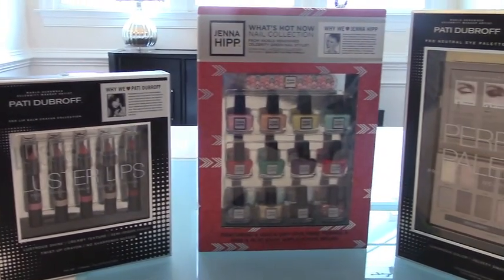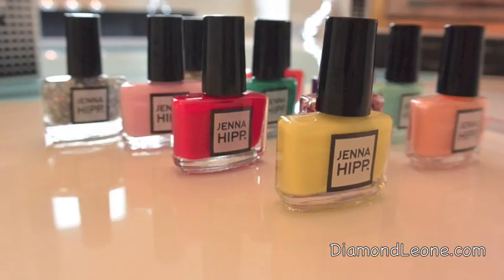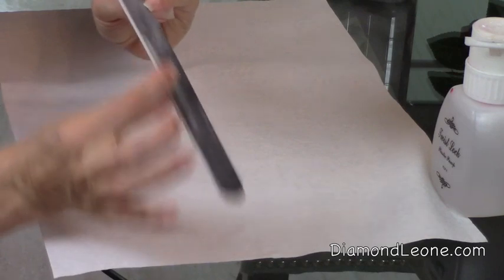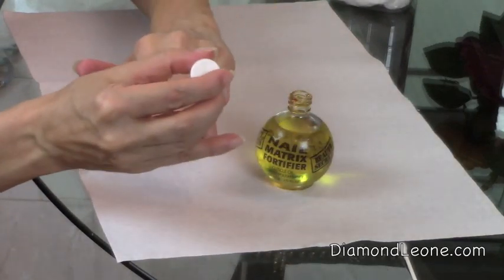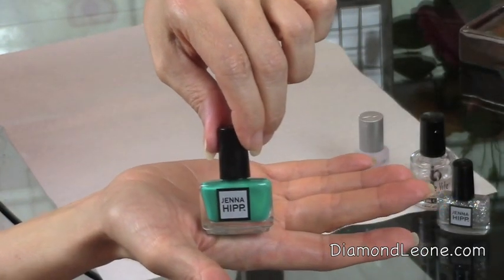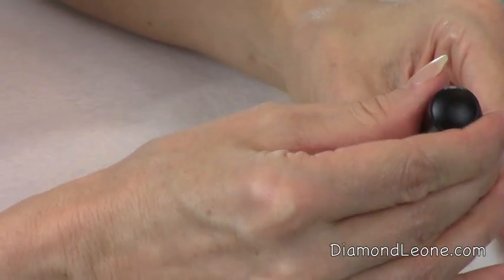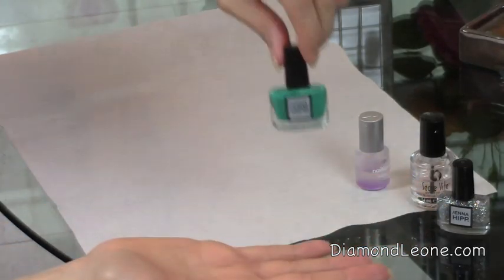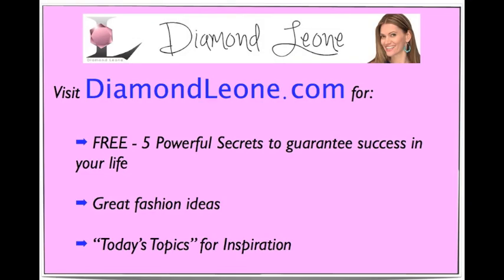Beauty on a Budget - Review Jenna HIpp Nail Polish Collection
DiamondLeone.com - Today I am reviewing the Jenna Hipp Nail Polish collection from Costco.  For only $14.99 you get 12 different colors of nail polish.  These colors are fun and very versatile.  Doing your own manicures at home can be fun and this cute polish collection makes it easy and affordable.